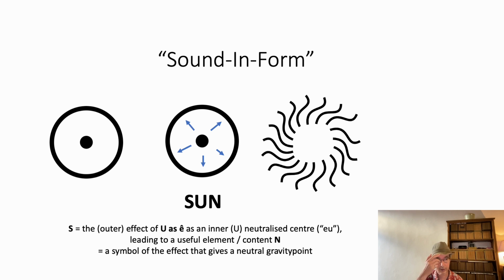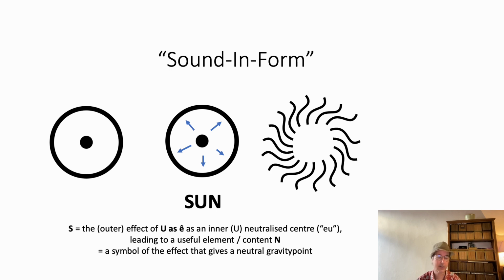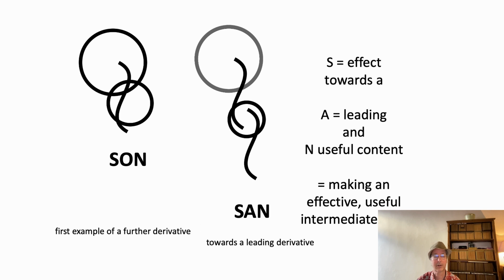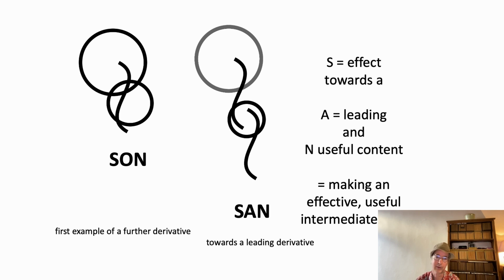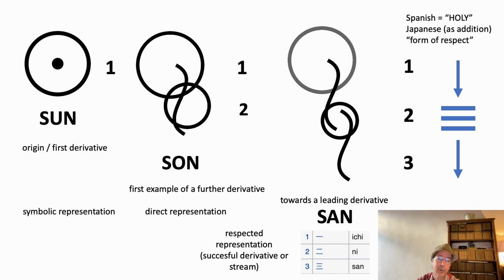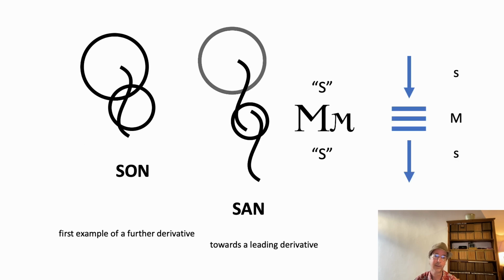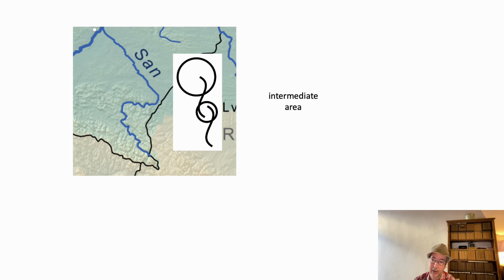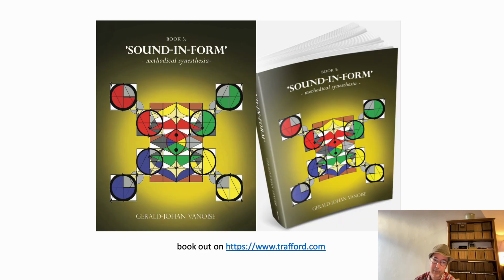Sounds-into-Forms of "SUN", "SIN", "SON", "SAN"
A few ore example how to interpret forms, based upon the sound-in-form method grom Gerald-Johan vanoise (book out o Trafford)